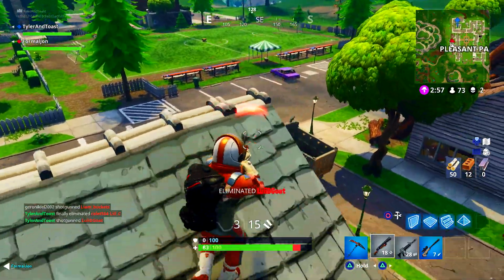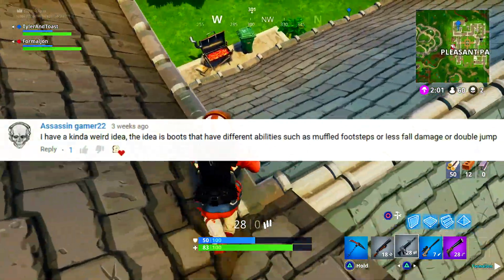JETPACK! | Fortnite Battle Royale Ideas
Welcome to episode 19 of Fortnite Battle Royale Ideas. A series where you present ideas for additions and changes to Fortnite Battle Royale and I talk about the possibilities and implementation of the ideas.

In this video I'll talk about the new jetpack in Fortnite! Ideas on how it could work and reasons for the hate against the item.

Song - Andrew Apple Pie - Beach